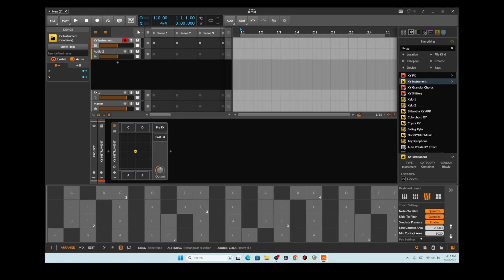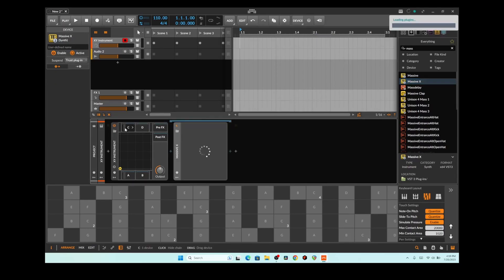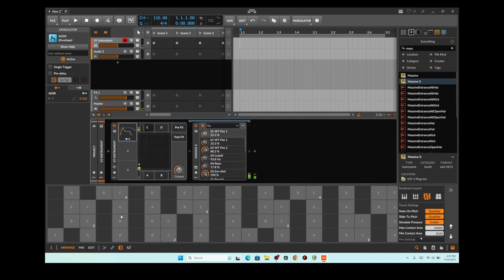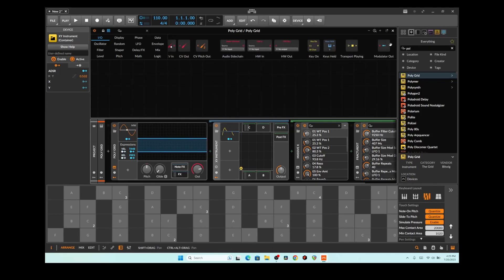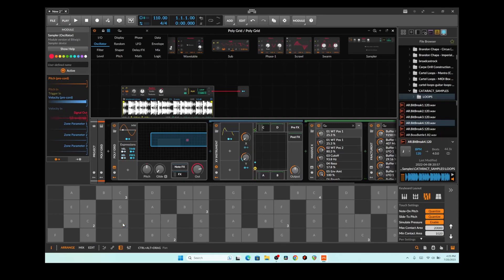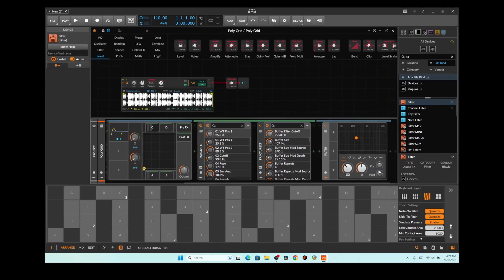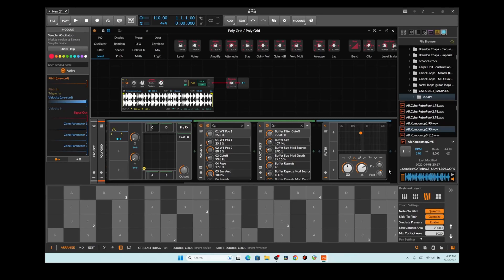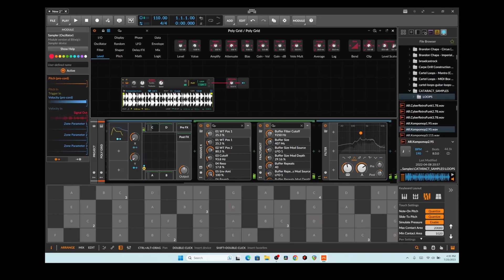Pretty cool XY / Polygrid Tricks that can change / moprh sounds in Bitwig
Morphing a guitar in to something else!